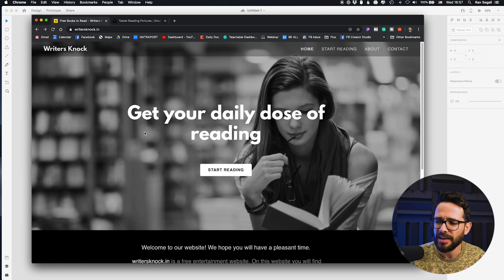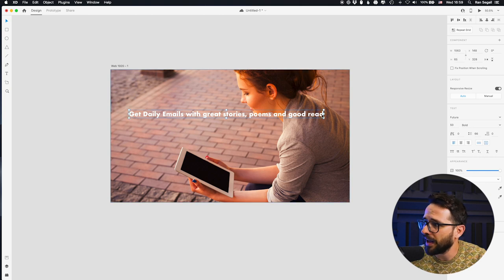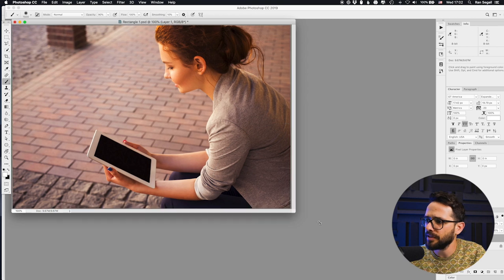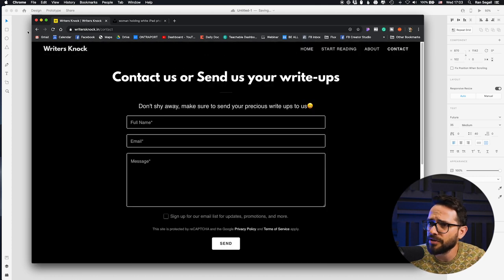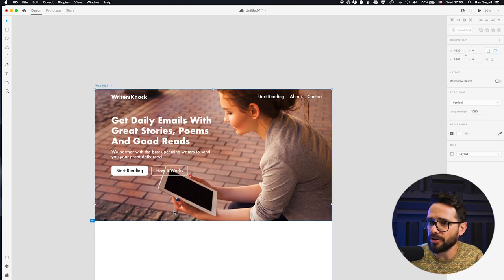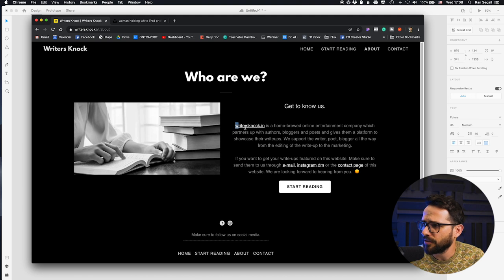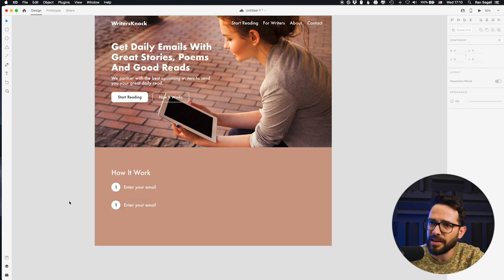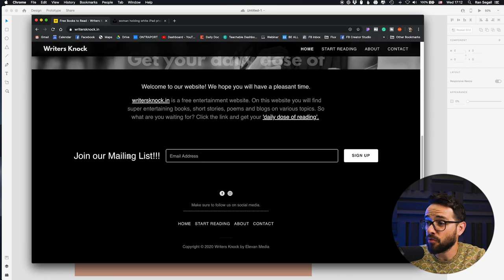THIS READING WEBSITE IS NOT CLEAR: Website redesign before and after | Pimp My Website Ep. 7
Web design walkthrough: using graphic design to transform a reading website.